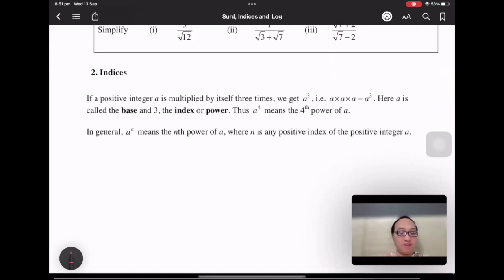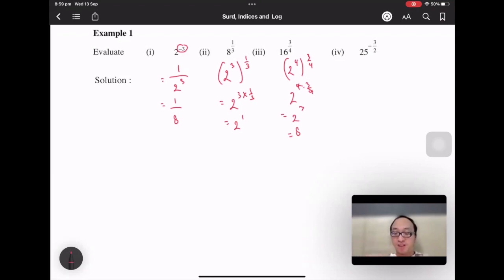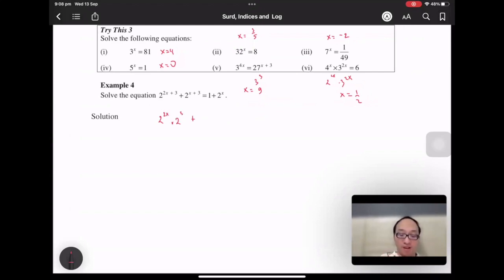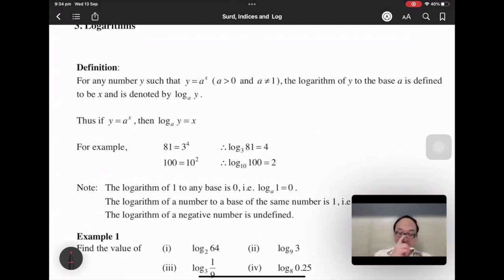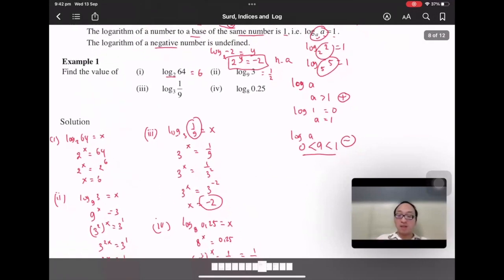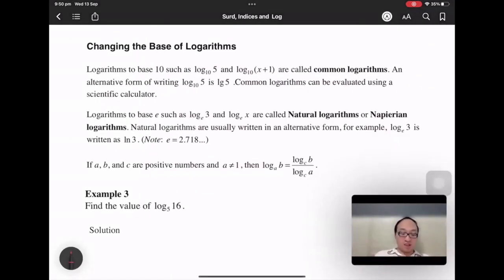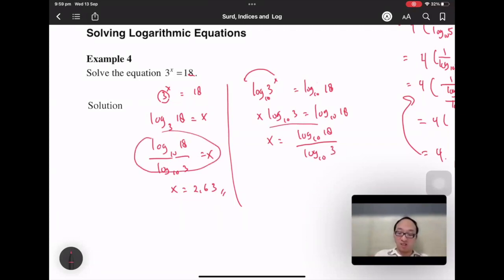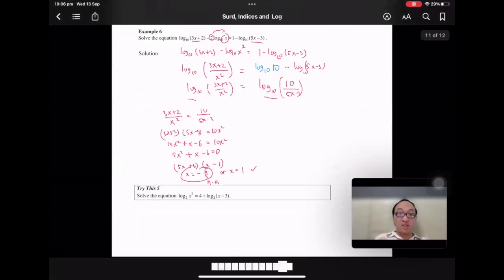INDICES AND LOGARITHM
9709 Pure Maths 3 Indices and Log -   PART 2